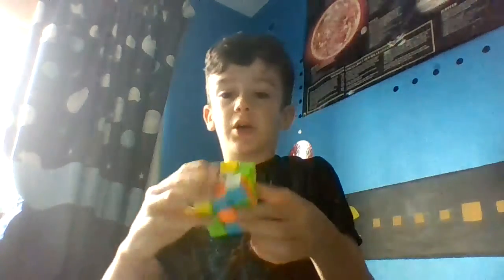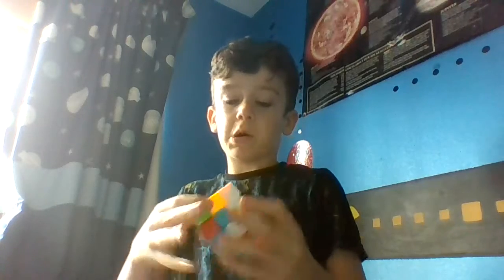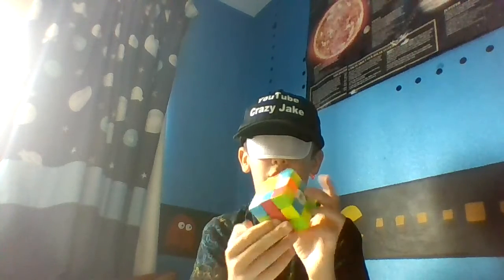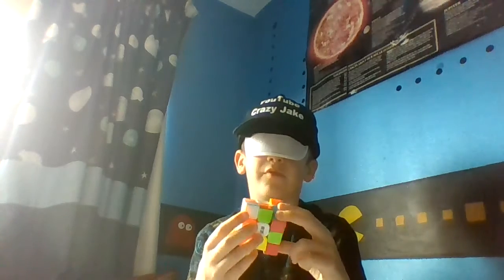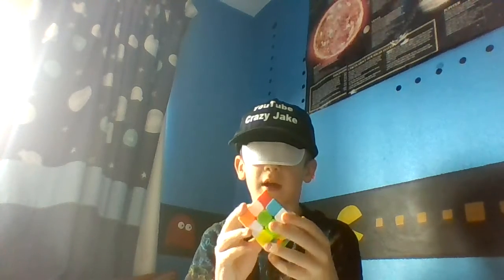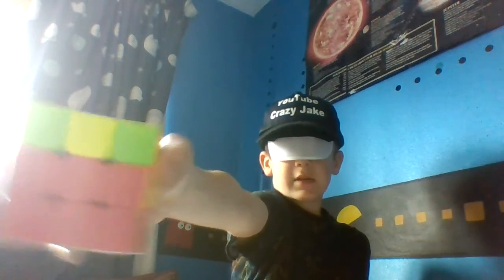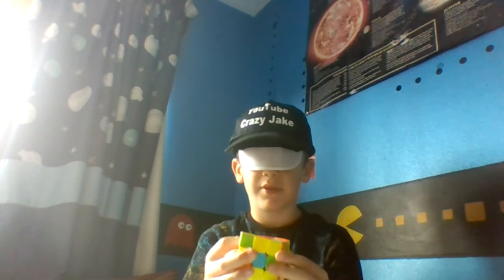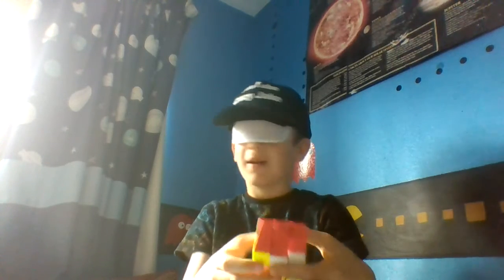Solving one side on a rubik's cube blindfolded!